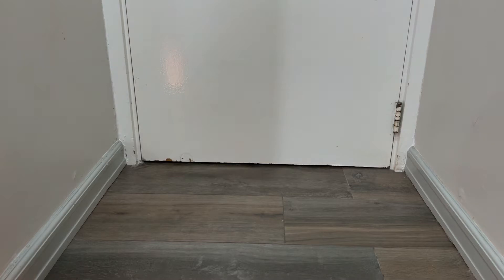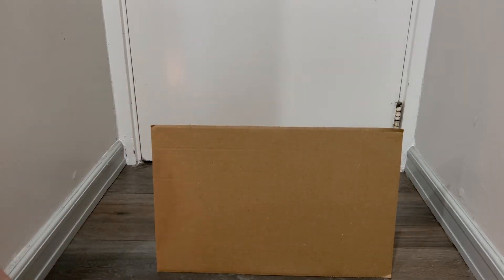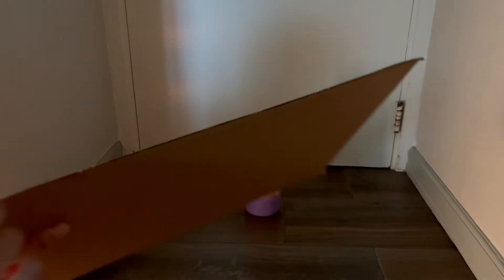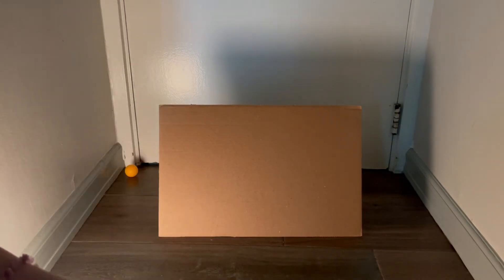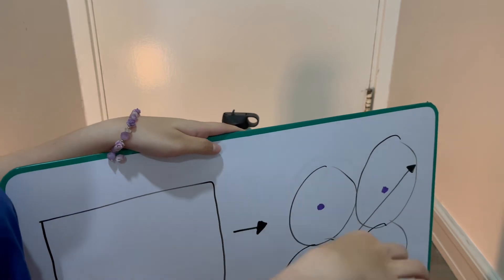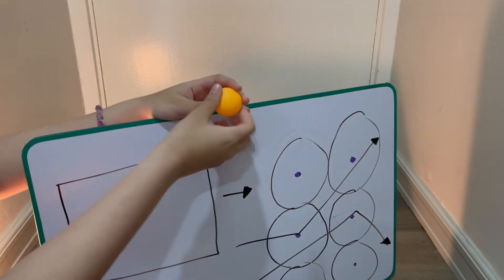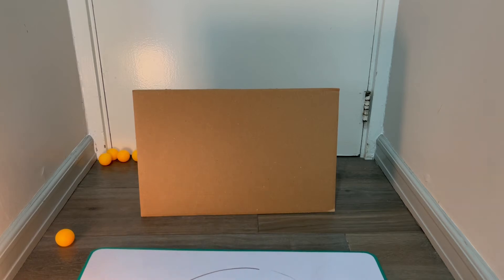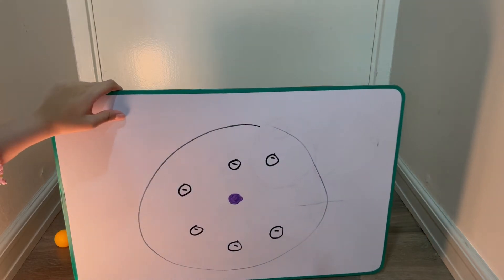Discovery of protons and the structure of the atom